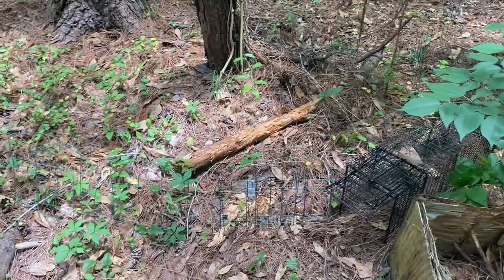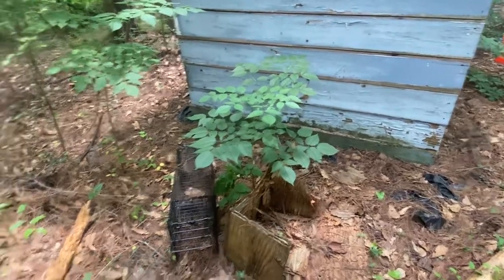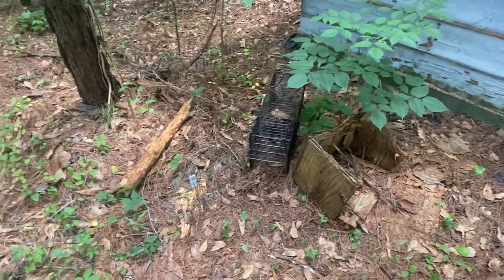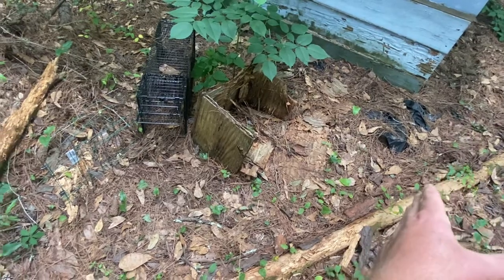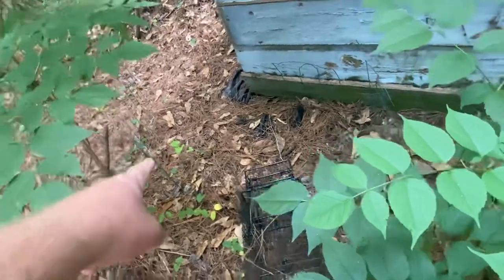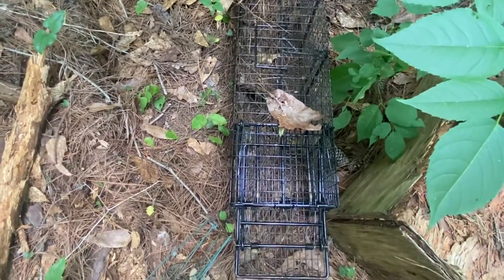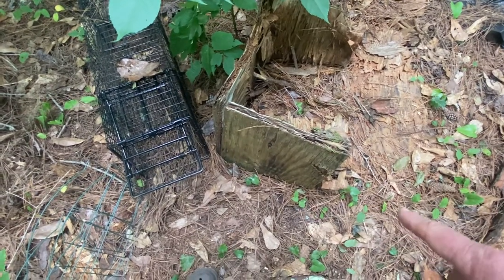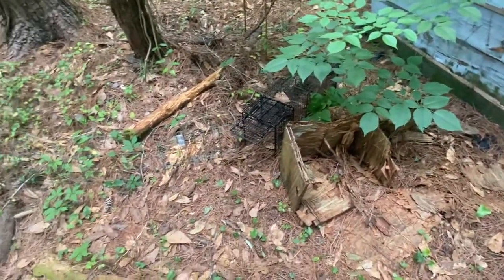Armadillo trap setup for GON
Brief setup description of my armadillo trap